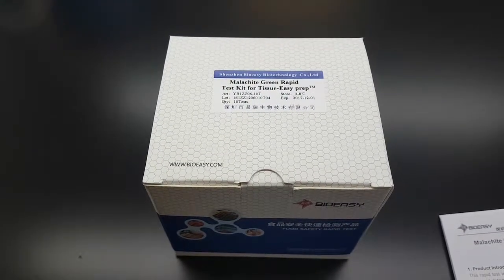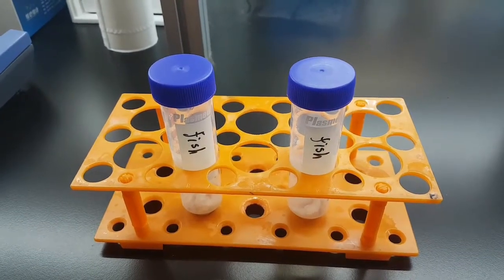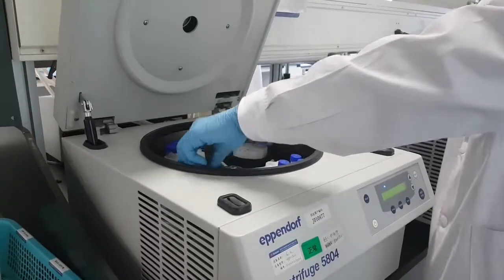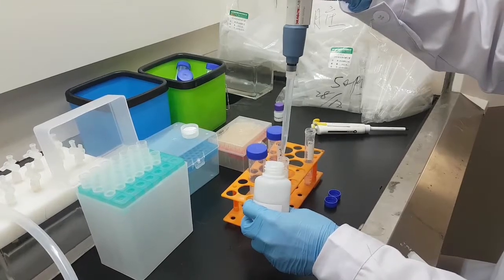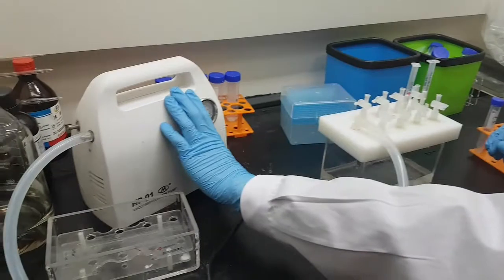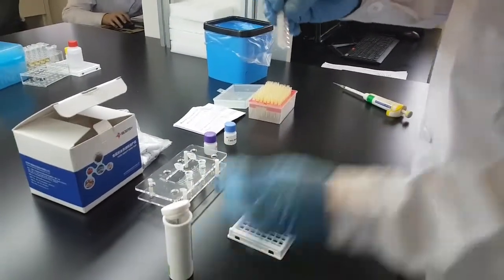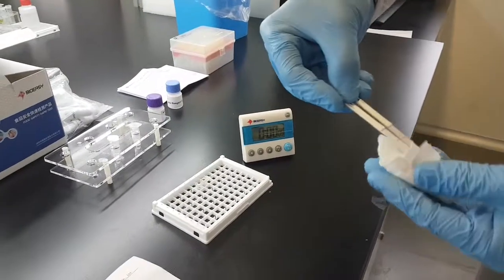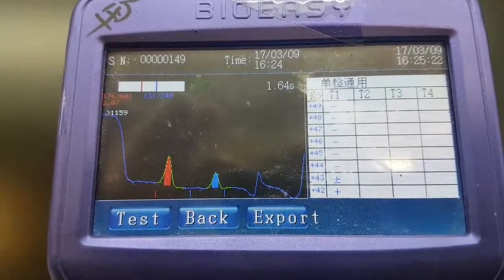Bioeasy--Malachite Green Rapid Test Kit for Tissue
This rapid test is based on the Colloidal Gold Immunochromatography technology, used for the rapid detection of malachite green residues in the tissue; the whole process including three parts: samples preparation, samples extraction, and detection.